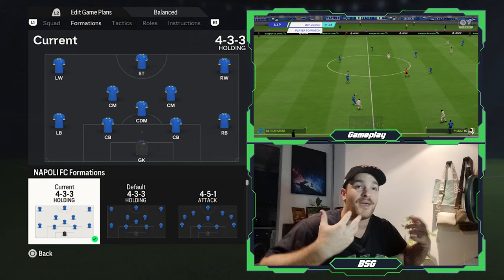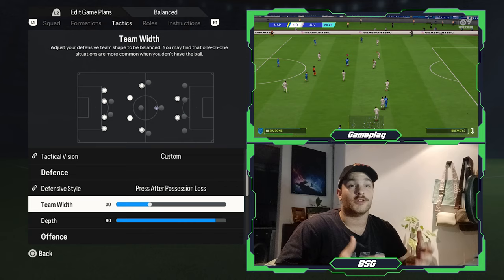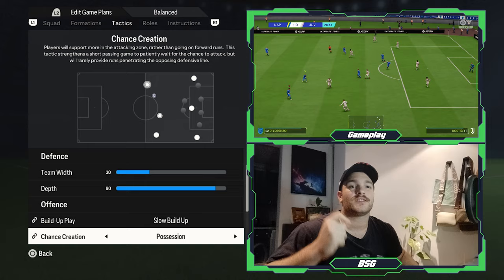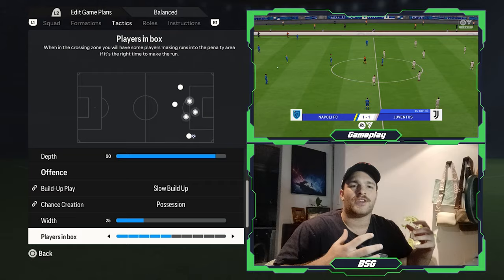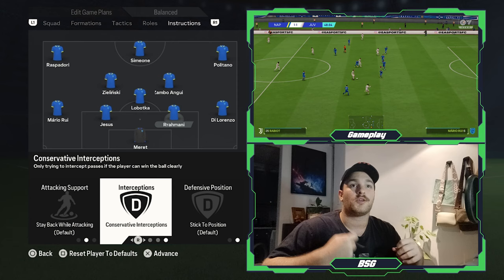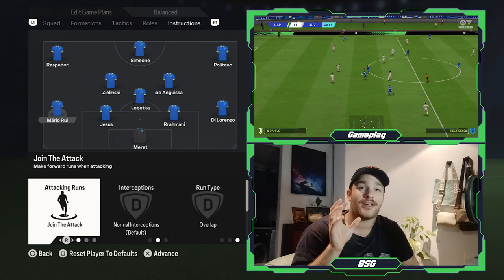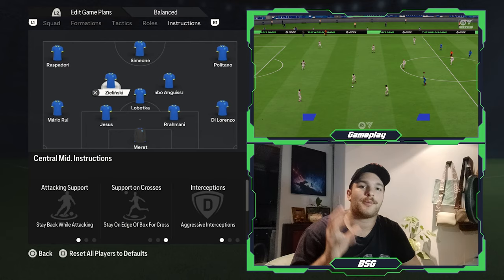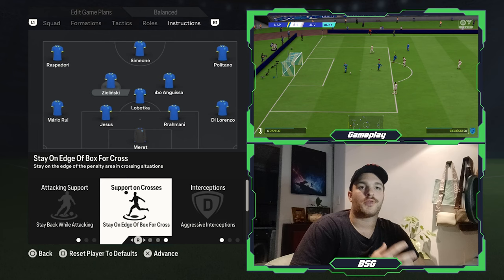Recreating PRIME Sarriball | EA FC 24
"Unleashing Sarriball: Recreating 2016/17 SSC Napoli Tactics under Maurizio Sarri in EA FC 24"

Introduction:

Embark on a digital journey to the Stadio San Paolo and relive the golden era of SSC Napoli under the tactical genius of Maurizio Sarri in the 2016/17 season. This comprehensive guide unveils Sarri's strategic masterpiece, offering insights into player roles, formation dynamics, and coaching philosophies meticulously adapted for virtual domination in EA FC 24.

Sarri's Tactical Setup:

Formation: Sarri's iconic formation for SSC Napoli during the 2016/17 season was the fluid and dynamic 4-3-3, meticulously crafted to showcase expansive attacking football while maintaining defensive solidity. This formation allowed Napoli to control possession, press high up the pitch, and create numerous goal-scoring opportunities.

Player Roles and Tactical Structure:

Defense: Napoli's defense under Sarri was characterized by a high defensive line and aggressive pressing. Full-backs were tasked with providing width in attack while also tracking back to cover defensive duties. Center-backs focused on maintaining defensive shape and initiating attacks from the back.

Midfield: Sarri's midfield trio was the engine room of Napoli's success, with players adept at controlling possession, dictating the tempo, and launching quick counterattacks. One midfielder acted as a deep-lying playmaker, orchestrating play from deep, while the other two midfielders provided energy and creativity in both defensive and offensive phases.

Attack: Napoli's attacking trio boasted pace, skill, and clinical finishing under Sarri's guidance. Wingers operated in wide areas, cutting inside to create goal-scoring opportunities or providing crosses for the central striker. The lone striker acted as a focal point for Napoli's attacking moves, linking up play and spearheading the offensive charge.

Coaching Philosophy:

Sarri's coaching philosophy revolved around possession-based football, quick transitions, and positional play. To replicate this success in EA FC 24, instill a commitment to tactical discipline, intelligent movement, and precision in passing and finishing.

Training sessions should prioritize defensive organization, offensive patterns of play, and set-piece routines. Players must embody versatility, seamlessly transitioning between defensive solidity and attacking fluidity. Sarri's emphasis on teamwork and collective effort is fundamental to Napoli's success.

Formation Dynamics in EA FC 24:

The 4-3-3 formation aligns seamlessly with the gameplay mechanics of EA FC 24, offering a balanced and dynamic strategic approach. Expect Napoli to dominate possession, press high up the pitch, and create goal-scoring opportunities through quick passing and movement.

Full-backs will provide width in attack, while midfielders will control the center of the pitch, dictating play and launching attacks. The attacking trio will showcase Sarri's attacking philosophy, with fluid movement and intricate passing combinations unlocking opposition defenses.

Conclusion:

Mastering Maurizio Sarri's tactical masterpiece for SSC Napoli in the 2016/17 season in EA FC 24 is a journey into footballing excellence and strategic brilliance. Whether you're a seasoned gamer or new to the virtual pitch, understanding the nuances of Sarri's gameplay offers a strategic edge.

Embrace the essence of possession-based football, understand player roles, and implement the coaching philosophy to unlock the full potential of Napoli's historic formation in EA FC 24. Prepare to dominate the digital pitch and experience the thrill of victory as you replicate Sarriball at the Stadio San Paolo.

Other Stuff…